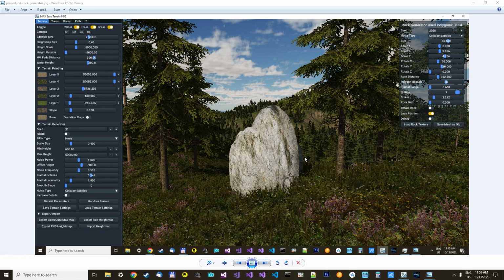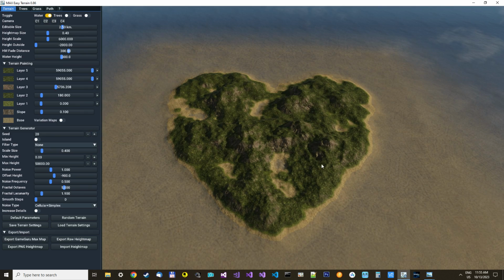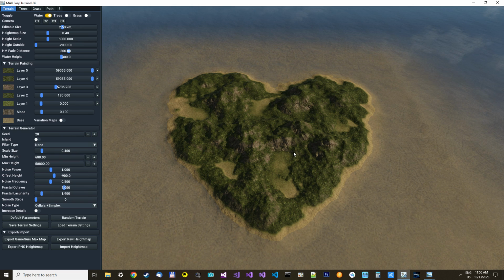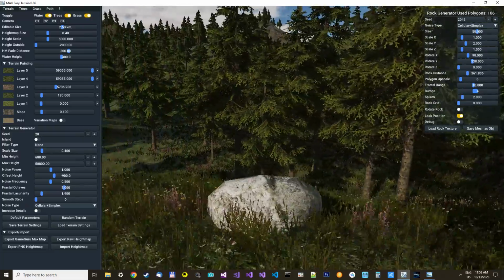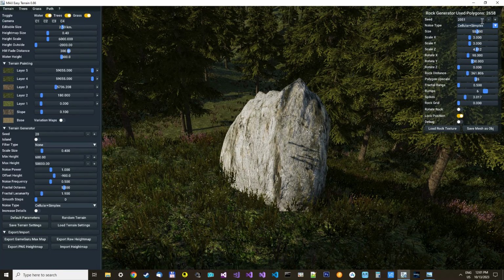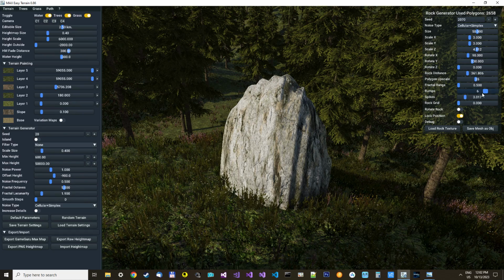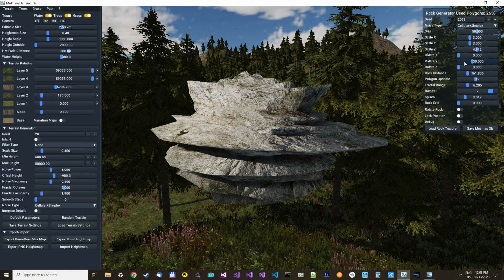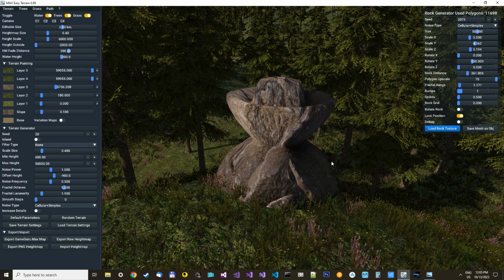Procedural Rock Generator And Heightmap Mask - MAX Easy Terrain 0.86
Added procedural rock generator, use settings to sculpt rocks/cliff, the good part is whatever you create is yours, do whatever you like with them, sell them or give them away for free, its up to you, it export as .obj so will work with any 3d program like Blender, and sure import into GameGuru MAX directly.

You can now use a heightmap as a mask to specify where the procedural terrain is generated, this is great for making islands in the shape you want, or to generate more then one island on the same terrain. You are a Game Guru so Enjoy :)